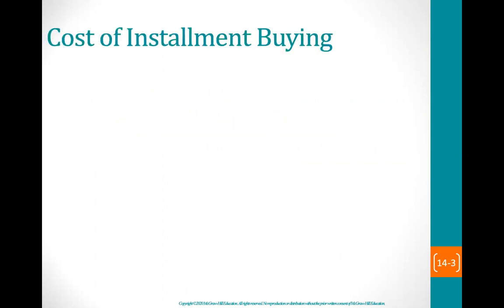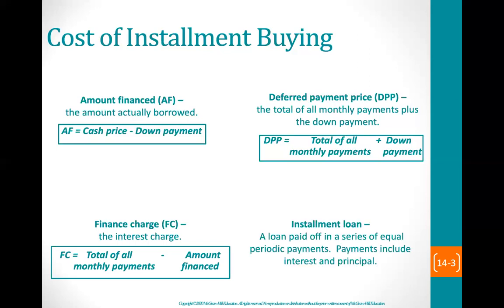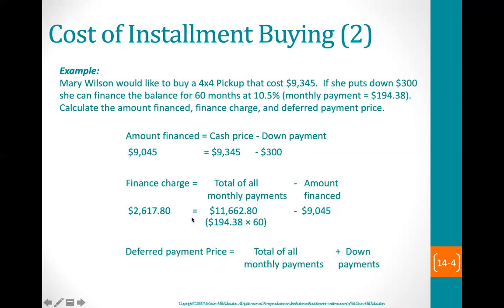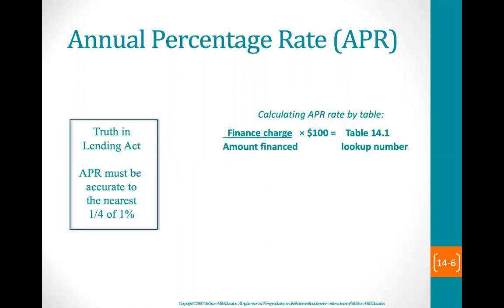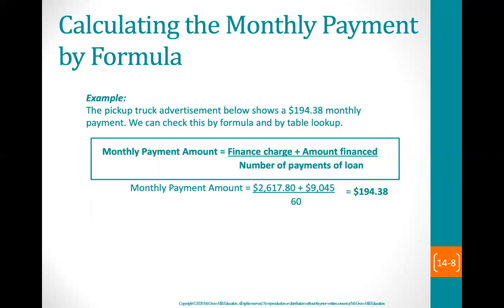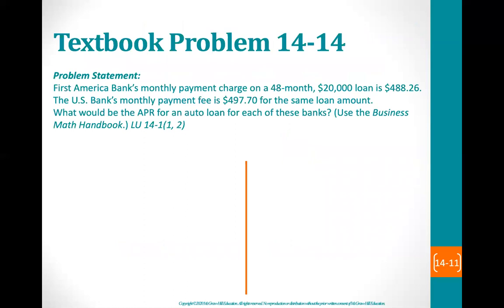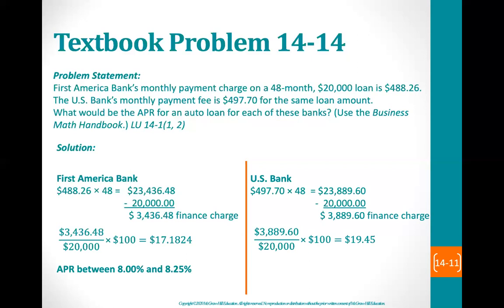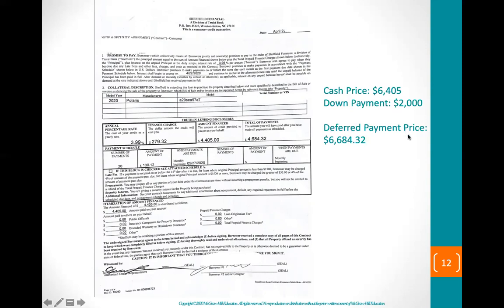BUS 121 Ch 14 LU 14.1